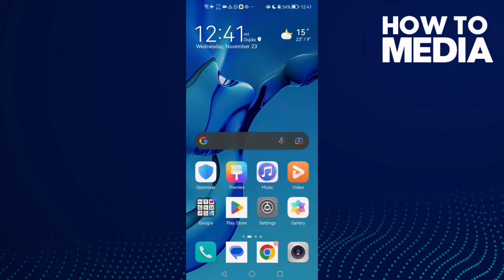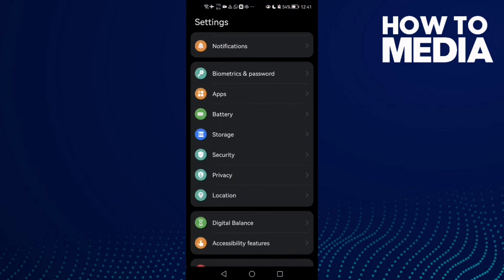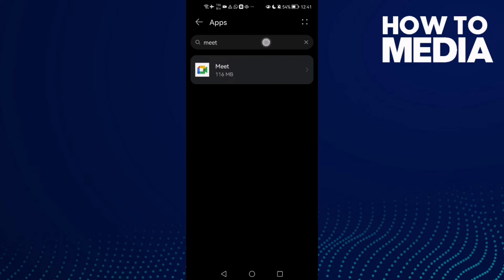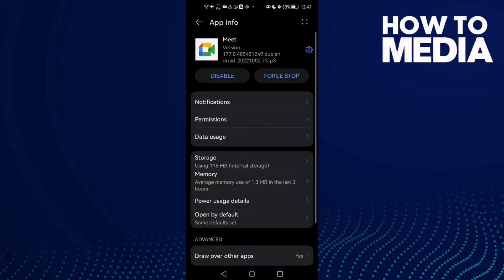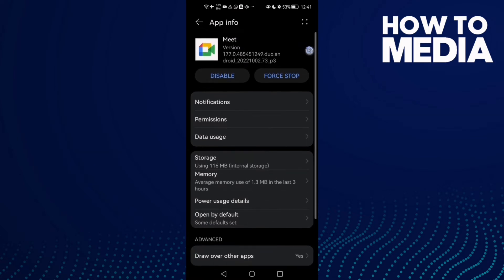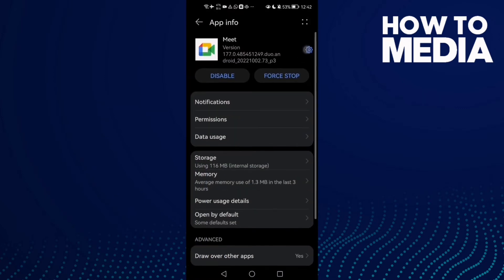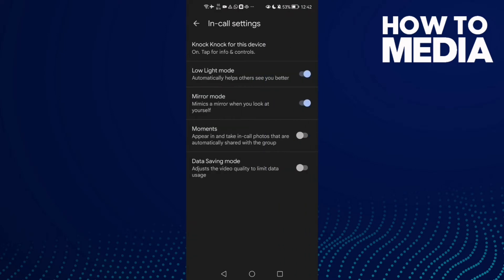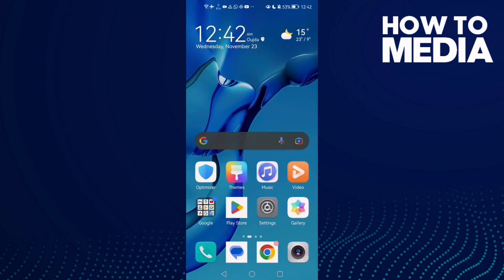How To Fix and Solve Mirror Camera on Google Meet on Any Android Phone - App Problem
in this video we discuss :